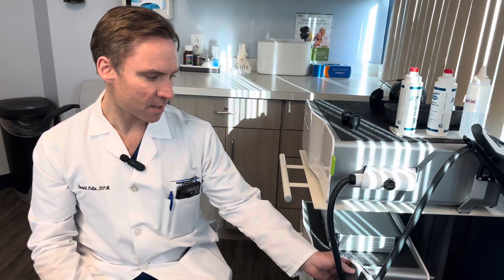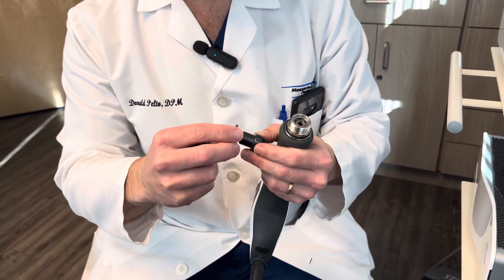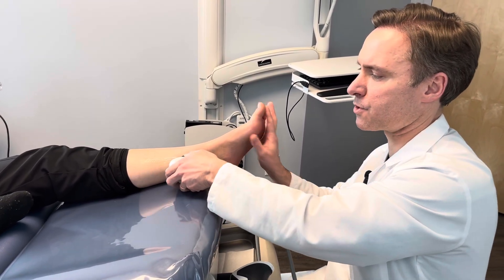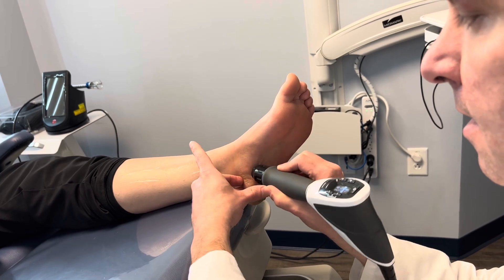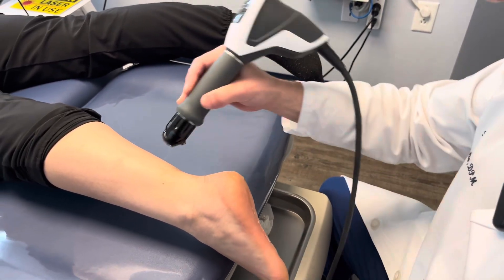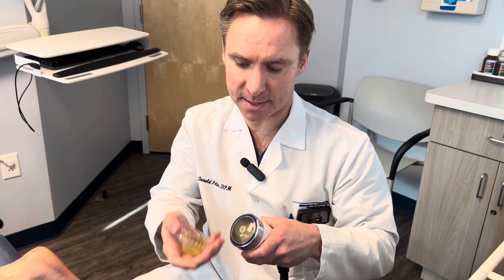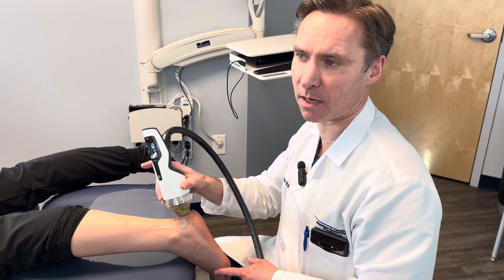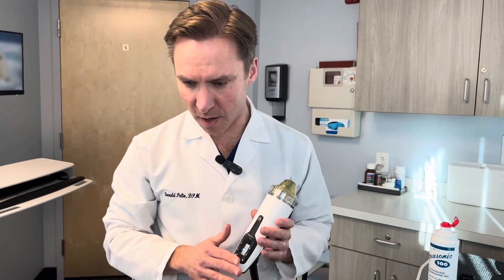Shockwave Tutorial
Here is a tutorial on how to use Shockwave in a podiatry office.